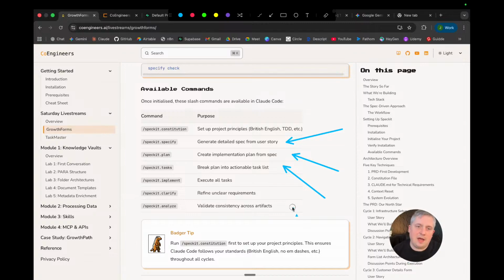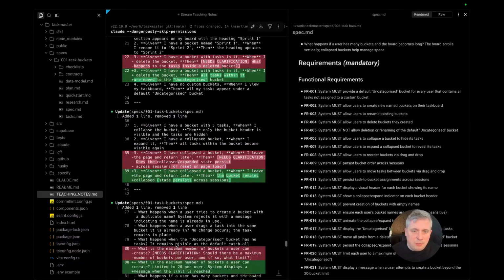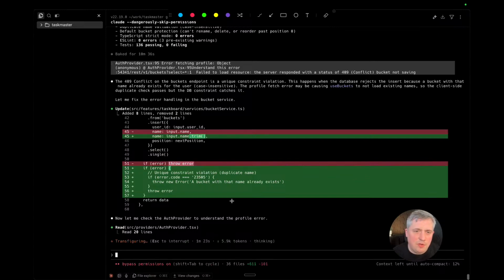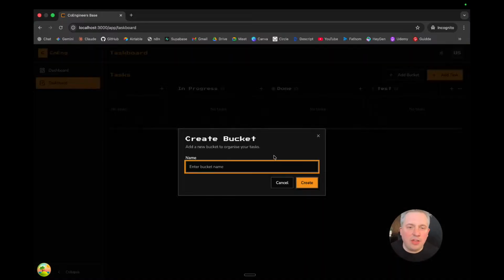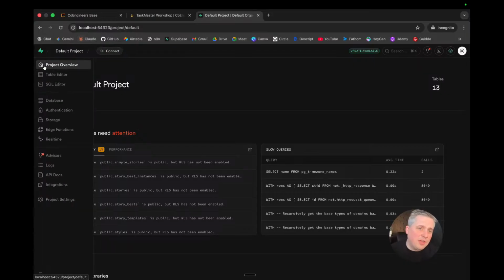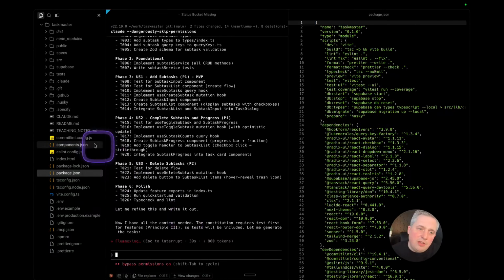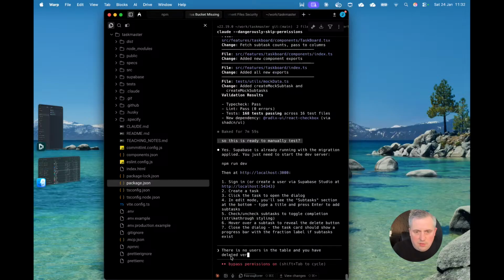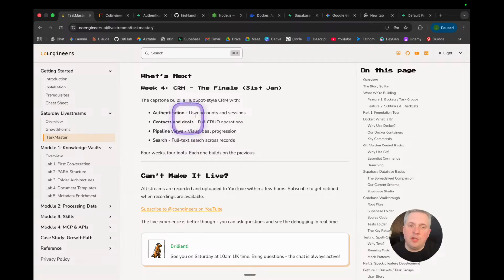TaskMaster: Building a Task Management Tool Live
We’re going live at 10am UK to evolve our prototype into a professional-grade application.

Today’s Stream covers:

The Stack: Docker, PostgreSQL, Git, and Testing.

The Build: Using Speckit to implement Task Buckets and Subtasks/Checklists.

Live at 10am UK. Let’s get building. 🦡